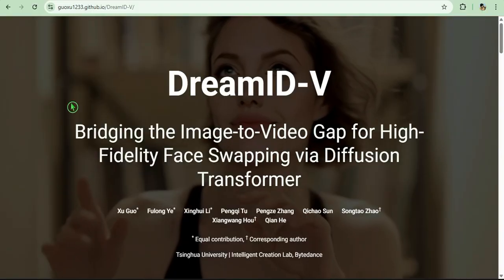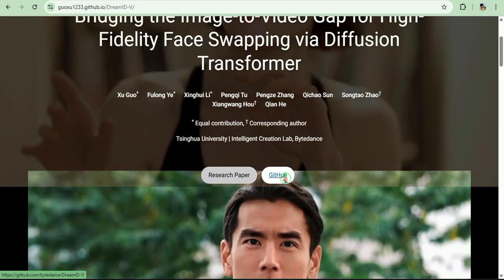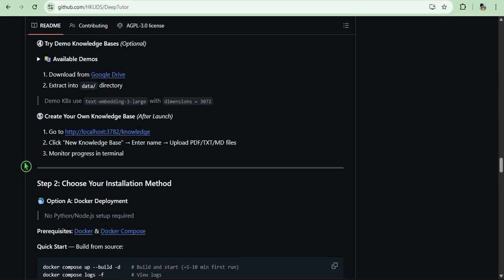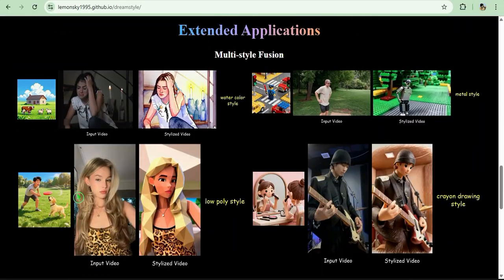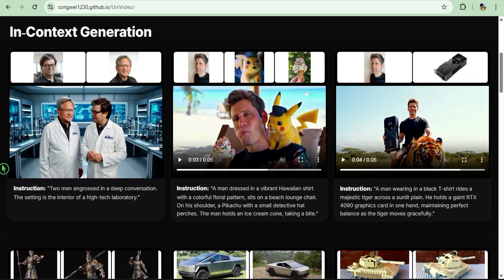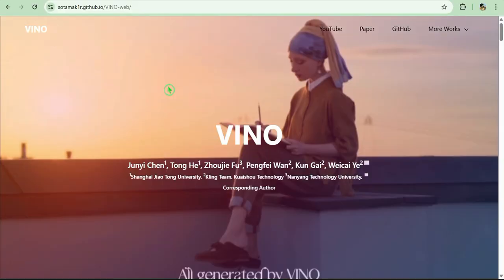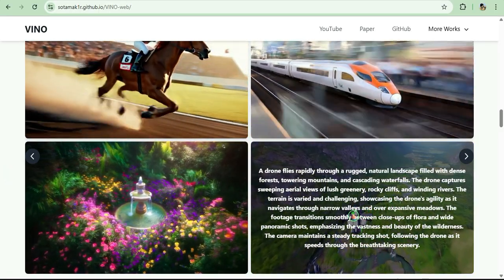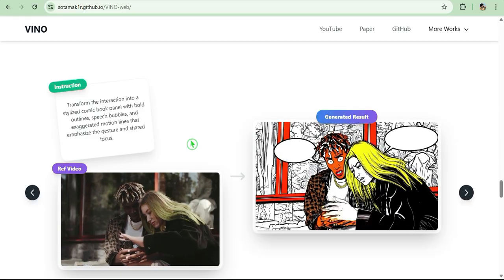Revolutionary AI Video Generation Frameworks for 2025 Content Creators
Struggling with inconsistent face swaps or low-quality video edits in your content creation workflow? This video dives into revolutionary AI video generation frameworks that deliver high-fidelity results, seamless temporal consistency, and unified tools for generation and editing, making professional-grade digital content accessible for creators in 2025.
What you'll learn:

How DreamID-V bridges gaps in video face swapping with robust diffusion transformers for dynamic motions and lighting.
Setting up DeepTutor as a personalized AI tutor using Python, React, and multi-agent systems for interactive learning and idea generation.
Transforming footage with DreamStyle for artistic video stylization, ensuring structure preservation and flicker-free results.
Generating and editing videos via UniVideo's in-context framework for surreal scenes and object permanence.
Creating and editing images or videos with VINO's all-in-one generator, from text prompts to style transfers.

Stay ahead with in-depth reviews of cutting-edge AI tools for content creators.
Auto Timestamps
00:00 Intro to AI Frameworks
00:12 DreamID-V Face Swapping
00:55 DreamID-V Architecture
01:28 DeepTutor AI Tutor
02:02 DeepTutor Framework
02:25 DeepTutor Installation
02:56 DreamStyle Stylization
03:27 DreamStyle Guidance
03:57 DreamStyle Applications
04:12 UniVideo Generation
04:42 UniVideo Examples
05:42 UniVideo Demos
05:59 VINO Visual Generator
06:37 VINO Image Creation
07:18 VINO Video Animation
07:52 VINO Editing Features
08:19 Outro and CTA